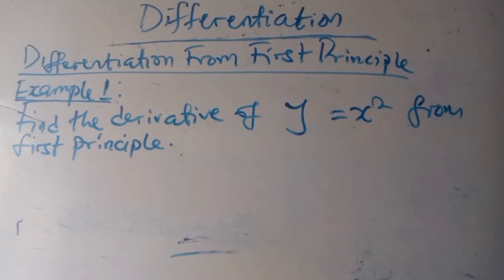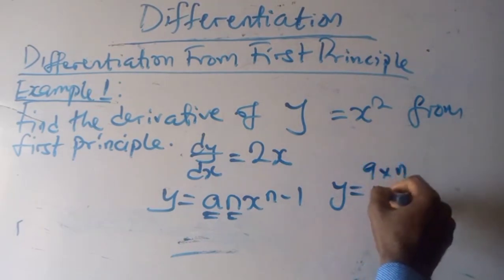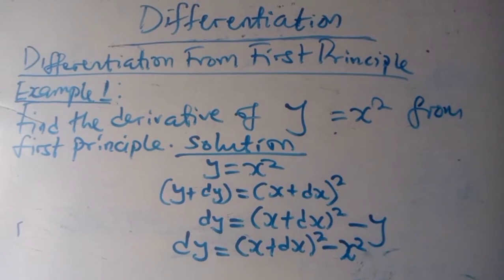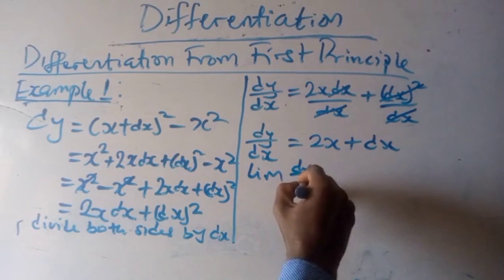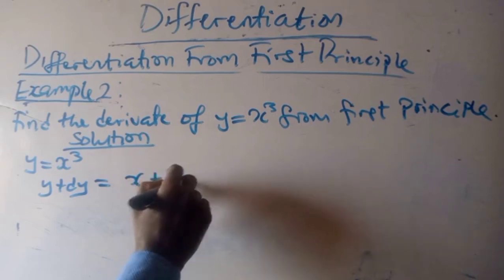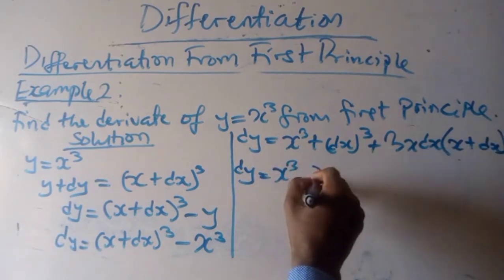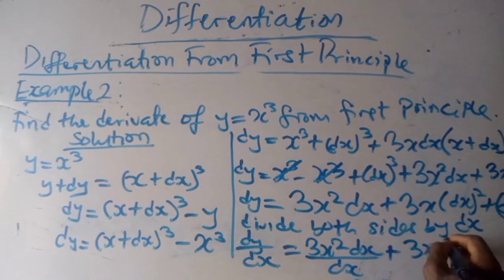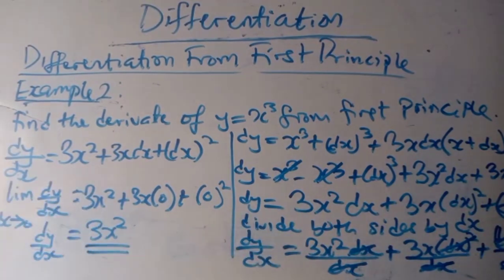✅✅✅DIFFERENTIATION FROM FIRST PRINCIPLE WITH EXAMPLES✅✅✅